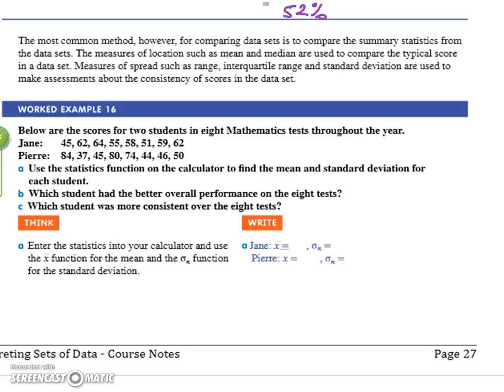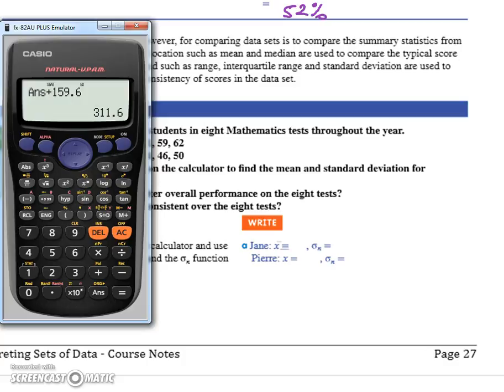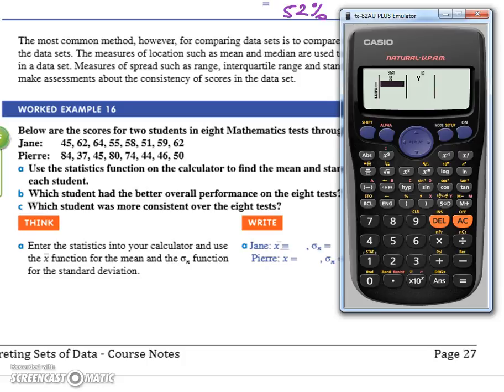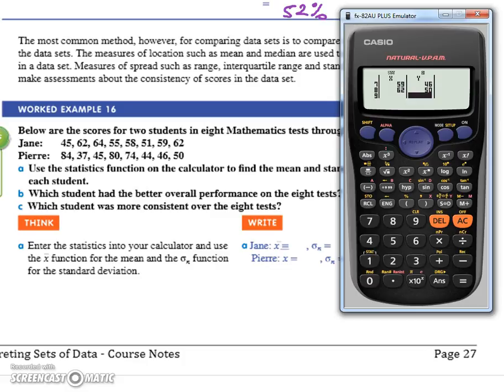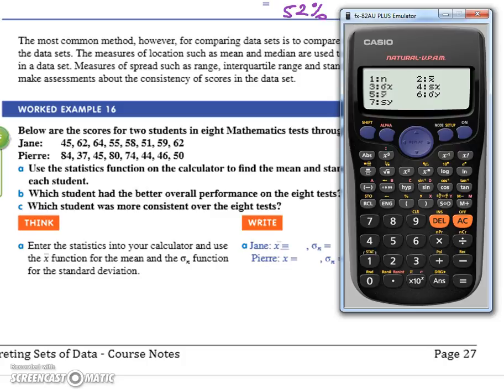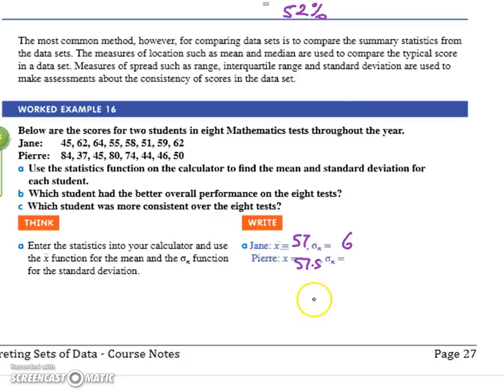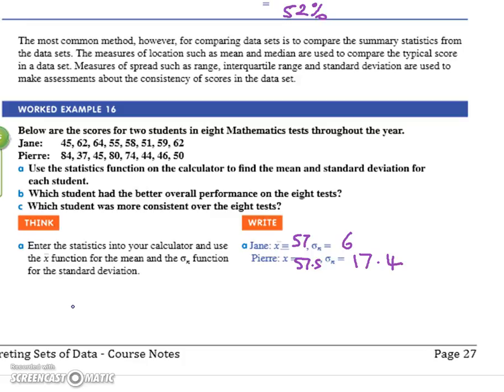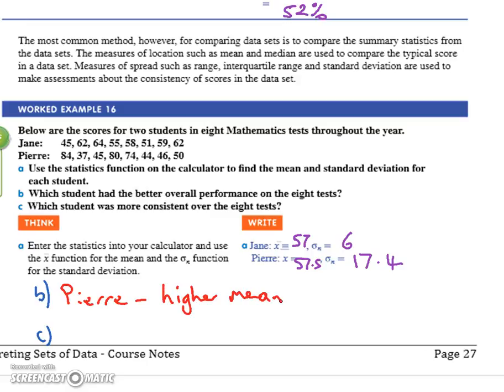DS4 Worked Example 16